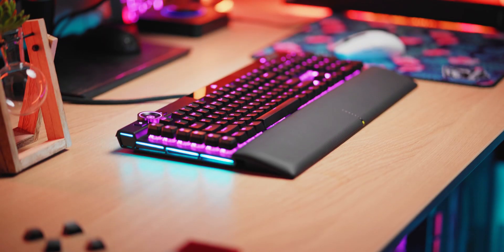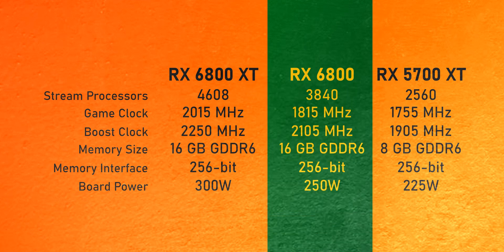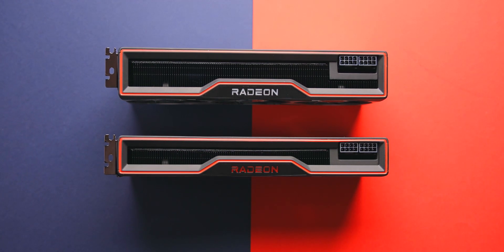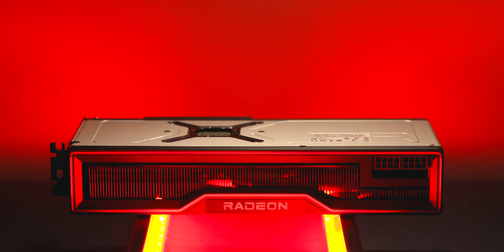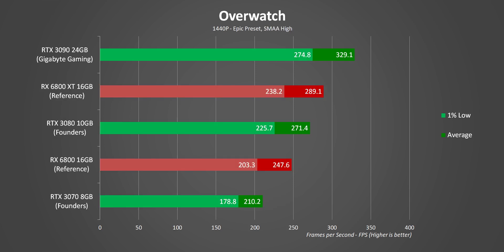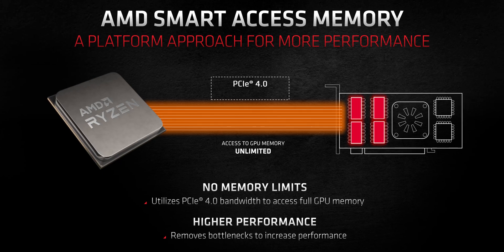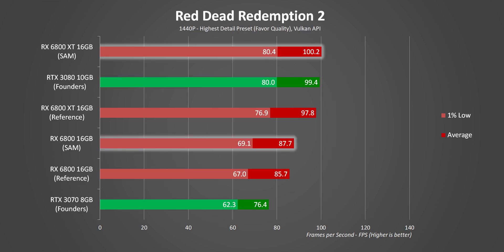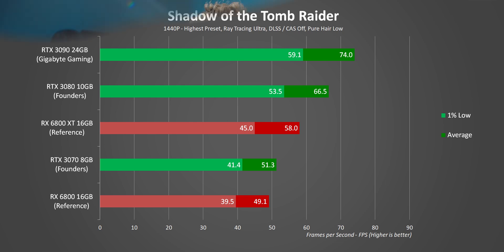They ALMOST Did It - AMD Radeon RX 6800 XT & RX 6800 Review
The RX 6800 XT and RX 6800 review with benchmarks including Smart Access Memory, ray tracing and Rage Mode is here.  In this video we'll discuss RX 6800 XT 16GB and RX 6800 16GB availability, pricing and also cover things like power consumption, temperatures and yes even coil whine.  But what most people want to know is how the battles of RX 6800 XT vs RTX 3080 and RX 6800 vs RTX 3070 in gaming stack up.  Is the RX 6800 series the best GPUs right now in 2020?  Well that depends how you look at it.

(good luck!)
Crucial P5 SSD
Crucial Ballistix MAX 32GB

Corsair K100 RGB

Review unit provided free of charge by AMD. As per Hardware Canucks guidelines, no review direction was received from manufacturer.

Timestamps:
0:00 - Intro
2:00 - RDNA2 Architecture Breakdown
3:39 - RX 6800 vs 6800 XT vs 5700 XT Specs
4:06 - RTX 3000 vs RX 6800
5:06 - Exterior Impressions
5:48 - I/O ports
6:11 - RTX 6800 XT Coil Whine...we need to talk!
8:19 - RX 6800 Series Temperatures
9:02 - RX 6800 & RX 6800 XT Noise
9:18 - Power Consumption
9:37 - Test System & Setup
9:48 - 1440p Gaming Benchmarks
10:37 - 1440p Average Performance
11:06 - 4K Gaming Benchmarks
11:46 - 4K Average Performance
12:31 - Smart Access Memory
14:05 - Smart Access Memory Benchmarks
14:40 - Ray Tracing on RX 6800 series
16:04 - Ray Tracing Benchmarks vs RTX 3000
16:29 - Rage Mode Benchmarks
17:41 - Conclusion